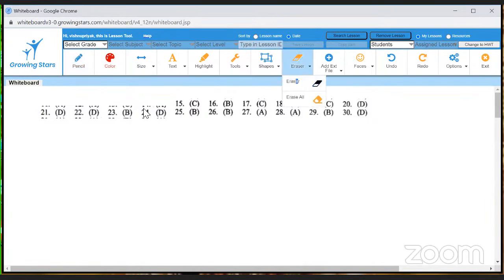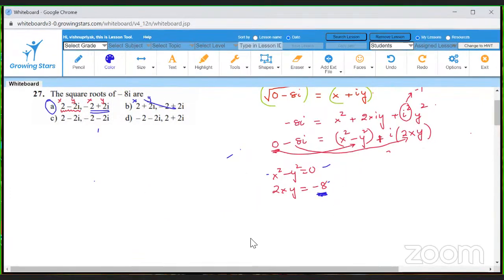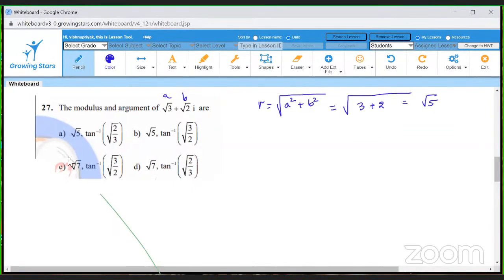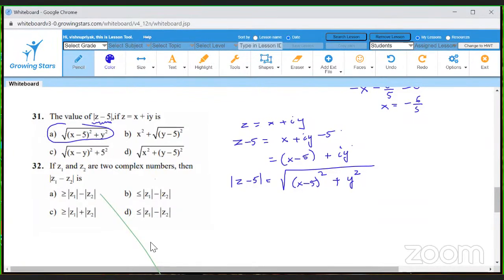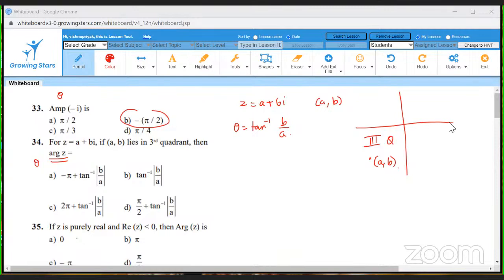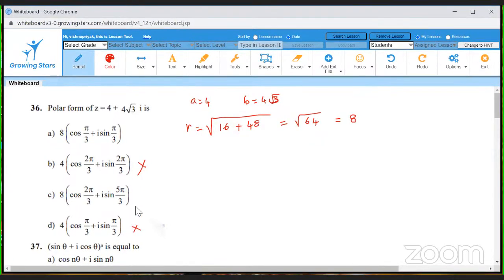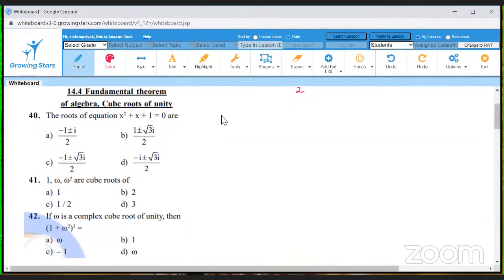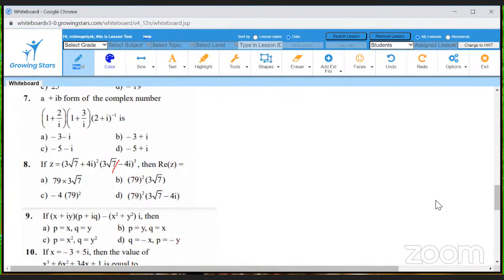Rotary Sankalp - KCET- Maths- Class 3 - Complex Numbers and Quadratic Equations